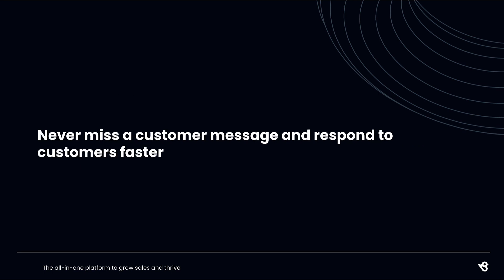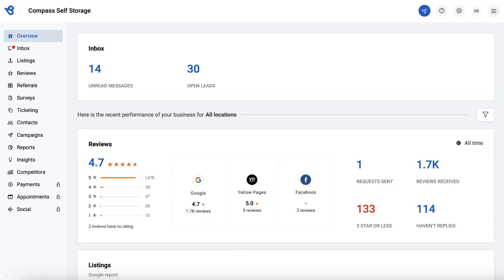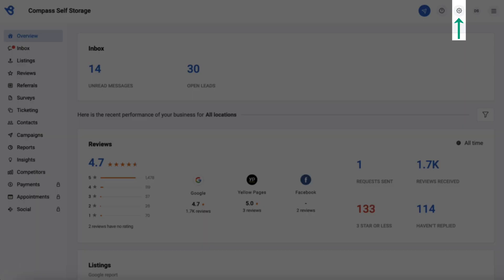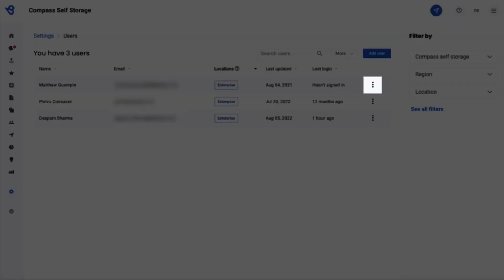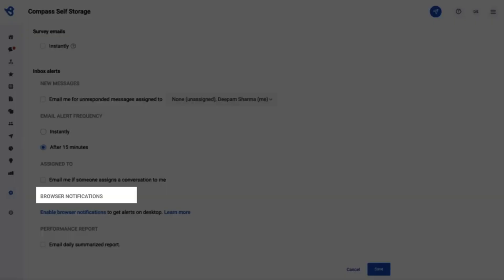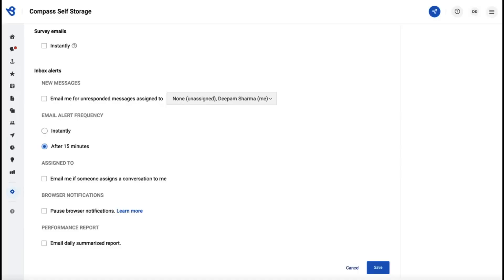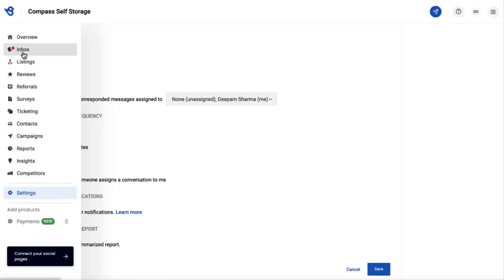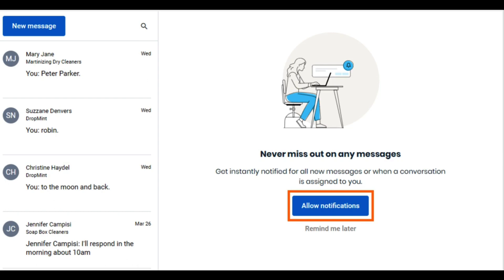Enable Browser Notifications for Inbox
Enable browser notifications for Birdeye Inbox to get an alert-style message at the top right of your desktop screen and push notifications on your mobile app each time a new customer message comes in. This will ensure you never miss the opportunity to convert a hot new lead.